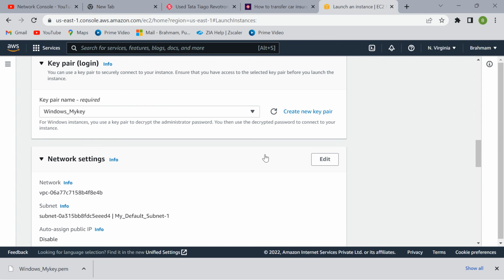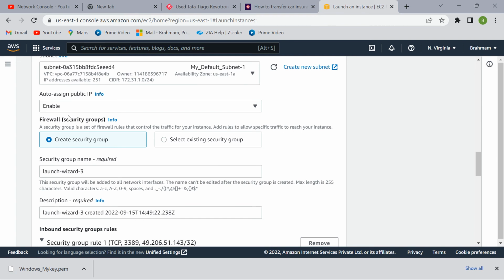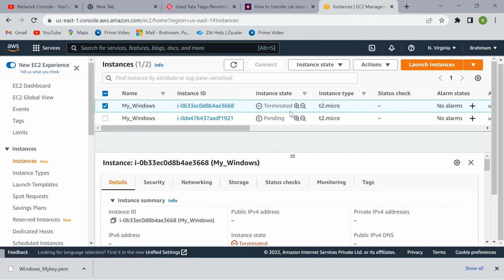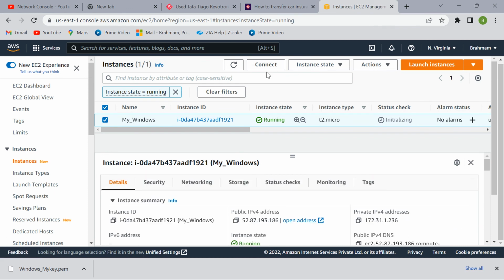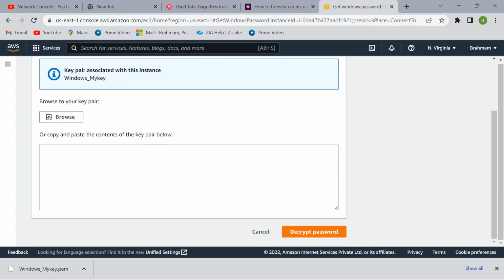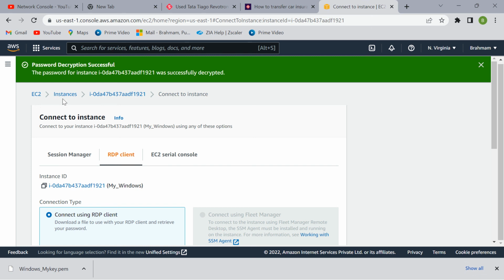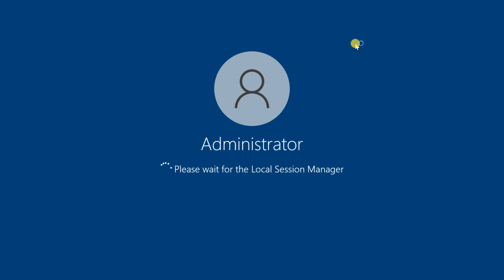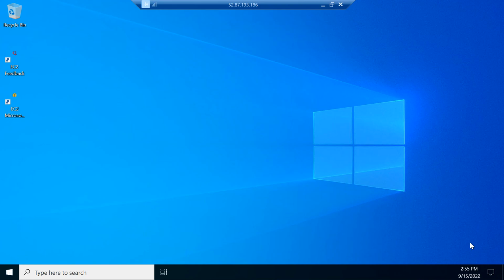AWS for beginners - Windows Machine in AWS [English]